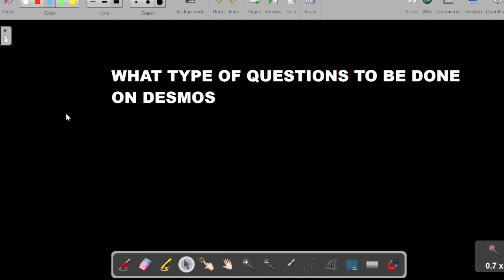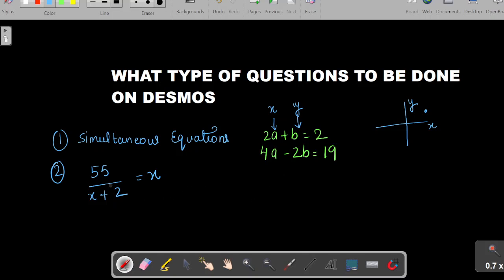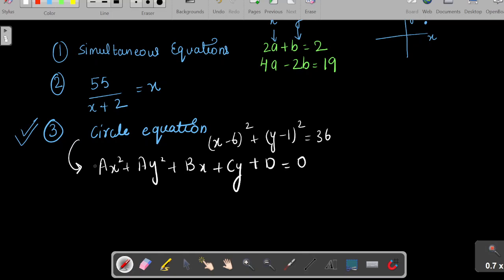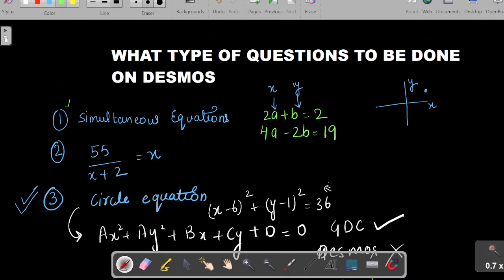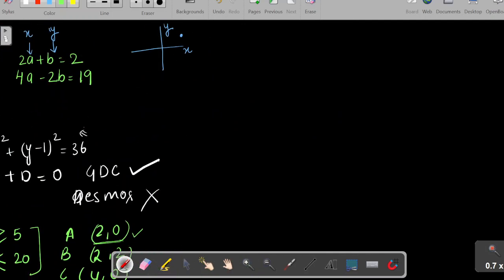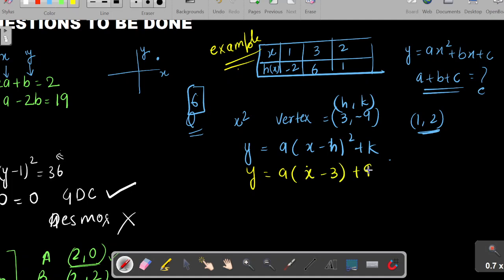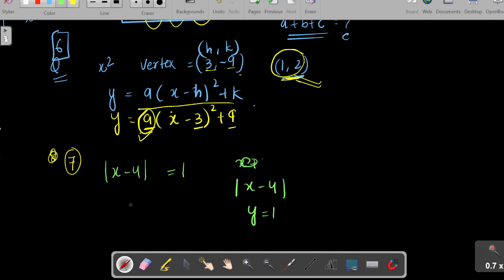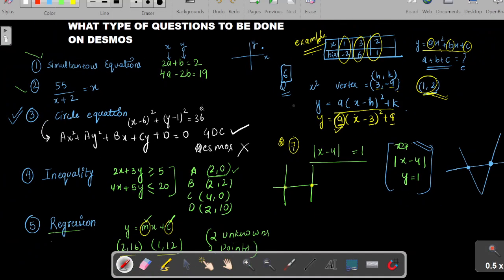Digital SAT Math Desmos Course | Desmos Hack to Score higher in SAT | SATMATH COACH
Digital SAT Math Desmos Course | Desmos Hacks for SAT | SAT Preparation | SATMATH COACH